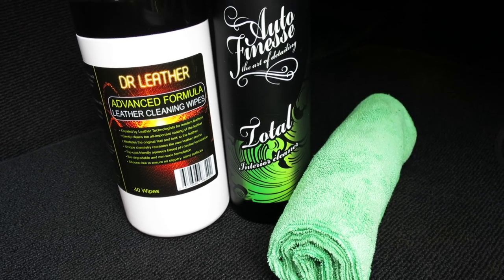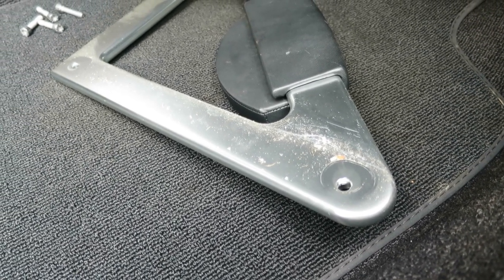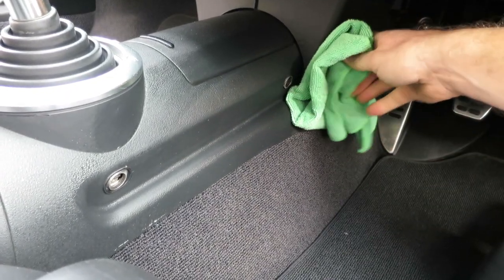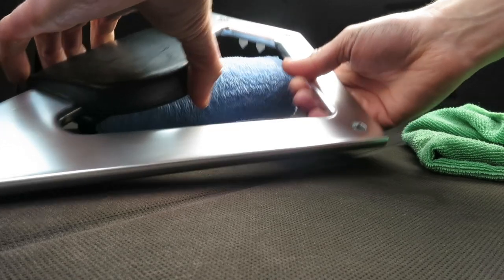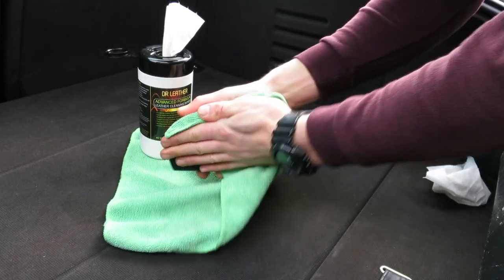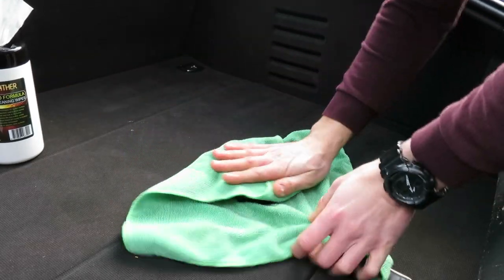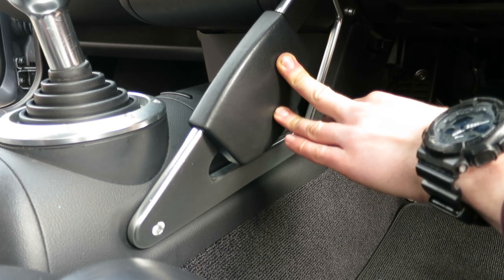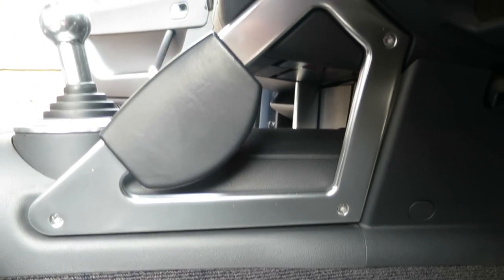Cleaning My Daily Ep.04 - Knee Rest Detail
▼Click "Show More" for links to the products used in this video!▼

Dr Leather Wipes:

Auto Finesse Total:

Auto Finesse Work Cloth:

Joe

Soulful Beat
Mattcherne